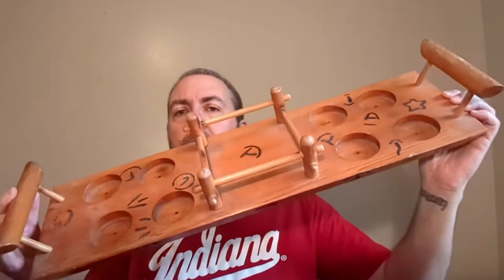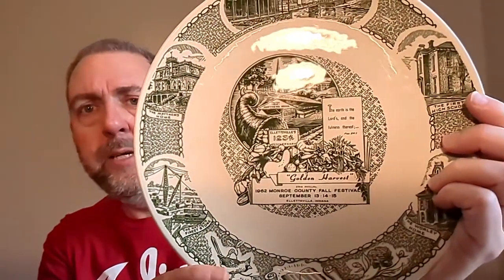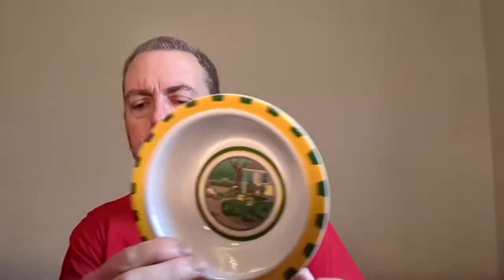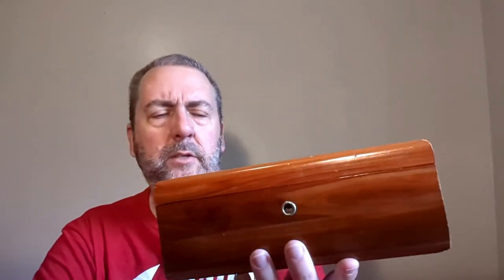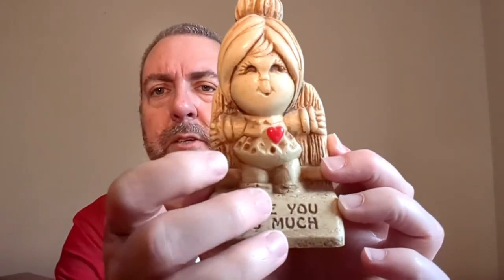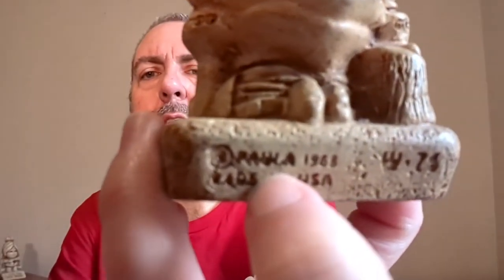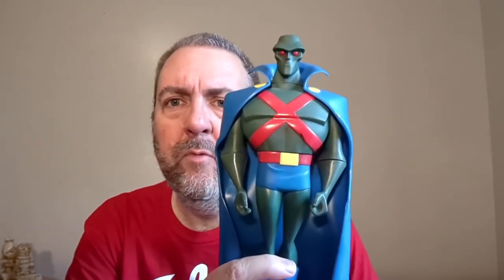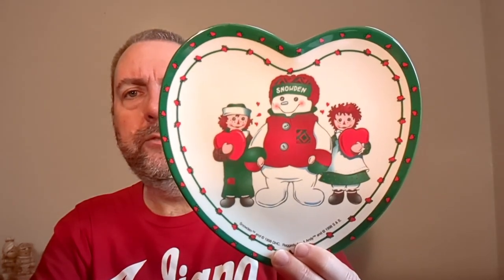Friday Show and Tell! See my thrifting finds!